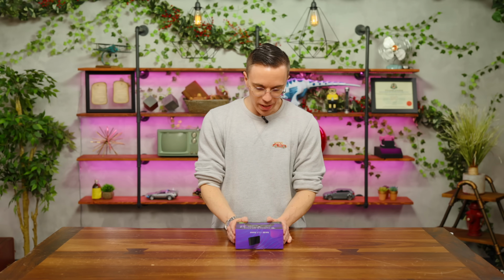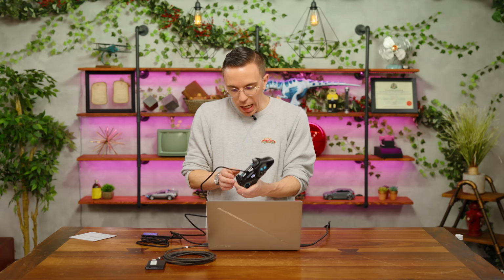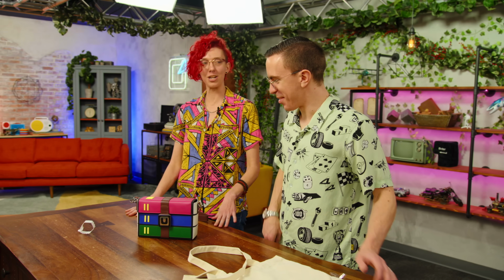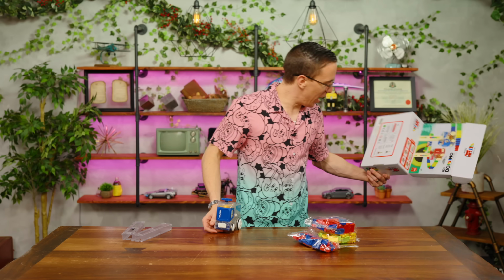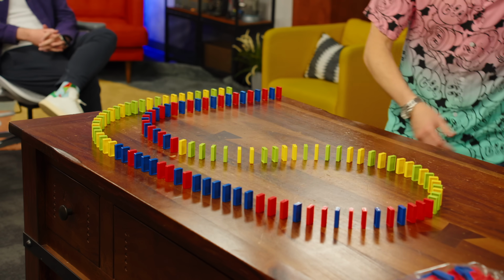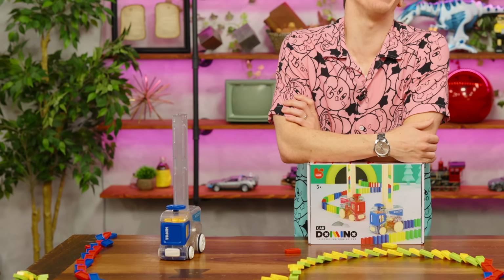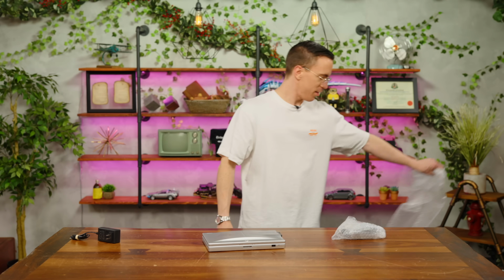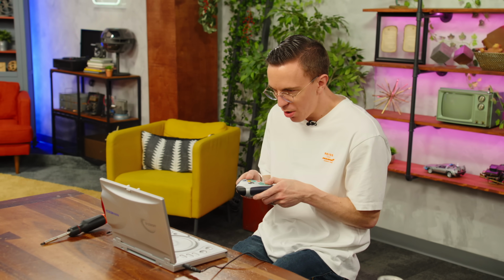YouTube Sent Me MYSTERY TECH 😅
In this episode of Mystery Tech, I unbox a mysterious package from YouTube. We also check out a controller with rotating modules that's actually pretty cool, a nostalgic WinRAR handbag that finally lets me pay for my sins and discover possibly the most expensive Game Boy system ever made for car entertainment systems.

Chapter Titles:
0:00 YouTube Surprise
1:39 Turtle Beach Stealth Pivot
4:45 WinRAR Bag
7:13 The Banjo Boys Vinyl
10:13 Domino Car
13:38 Visteon Game Boy Advance